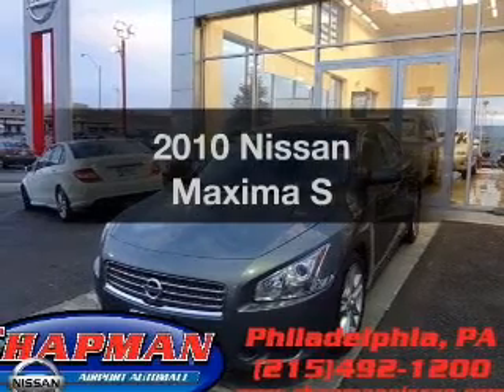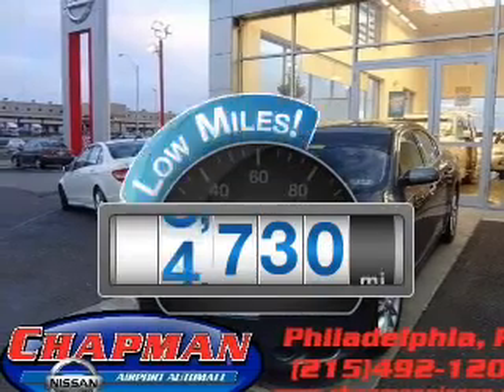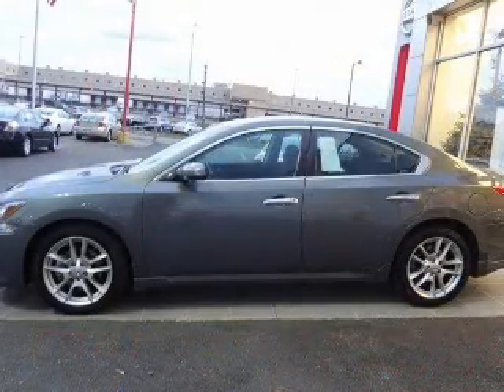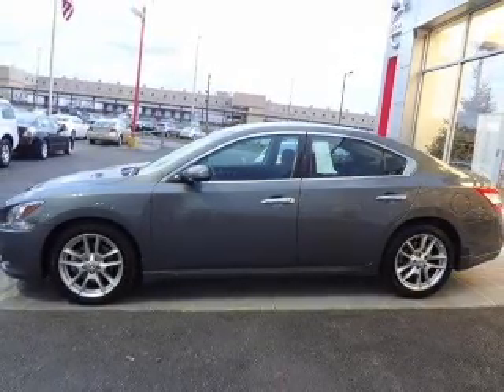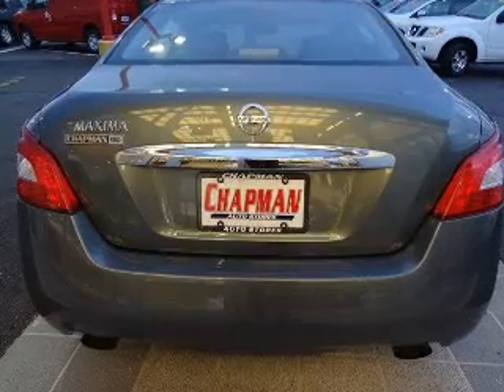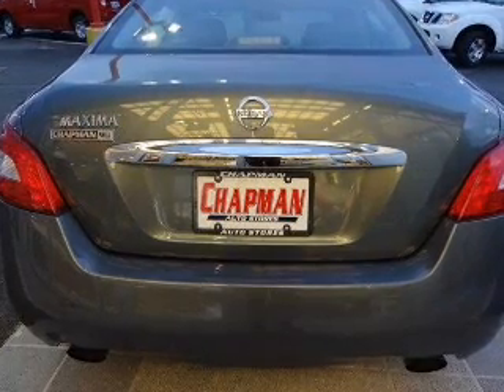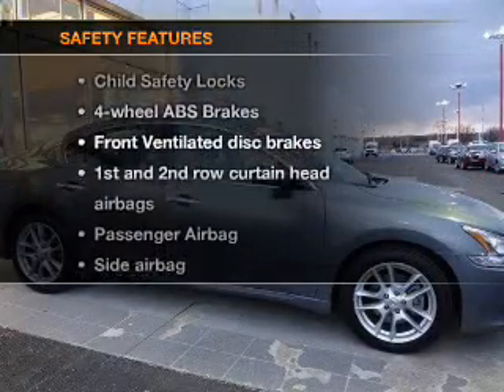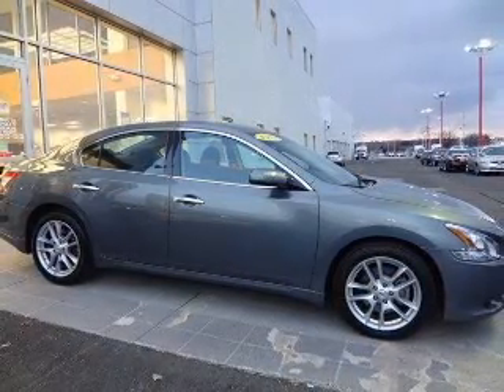2010 Nissan Maxima - Philadelphia PA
Year: 2010
Make: Nissan
Model: Maxima
Trim: S
Engine: 3.5 liter 6 cylinder 24 valve
Transmission: Automatic CVT
Color: Slate
Mileage: 4730
Address:
6723 Essington Ave.